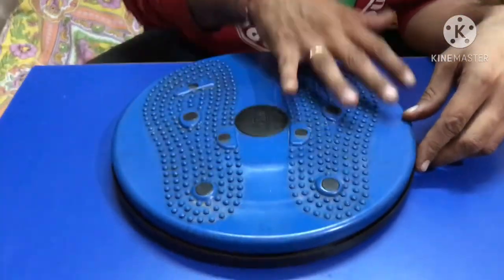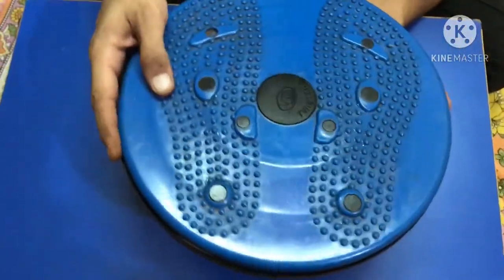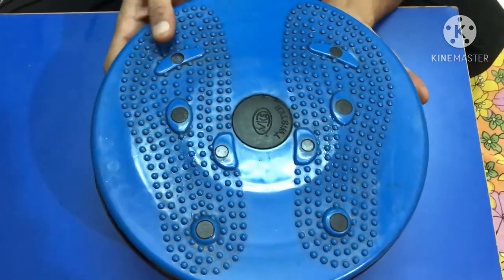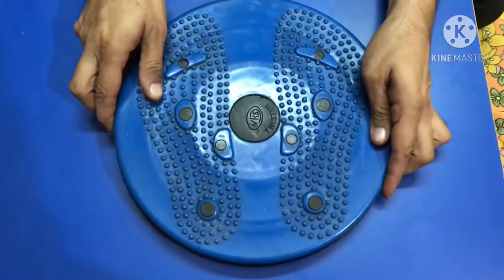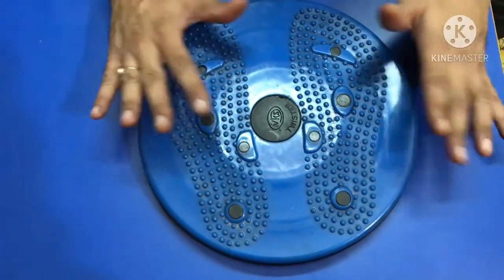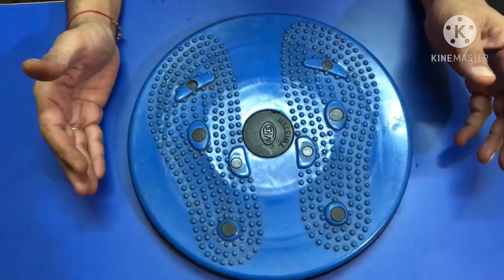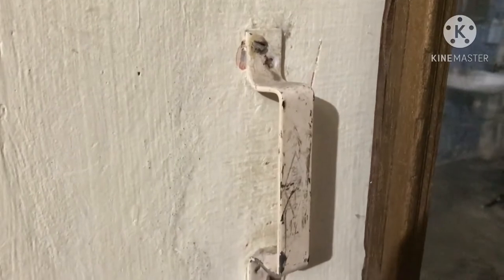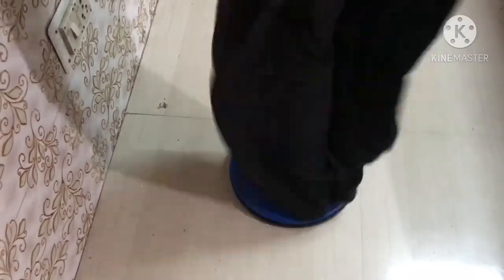Twister for abdomen excercise